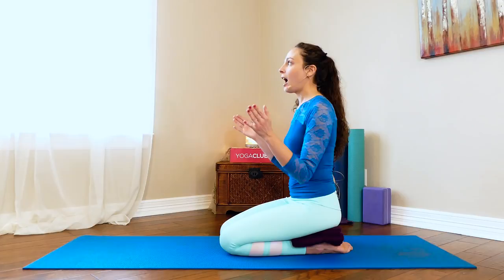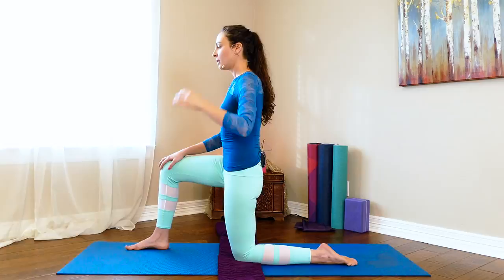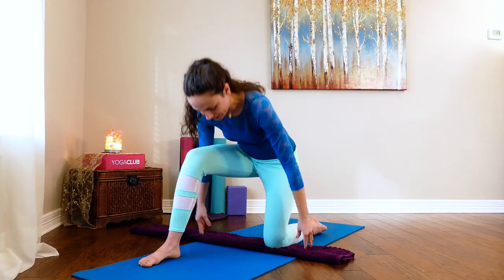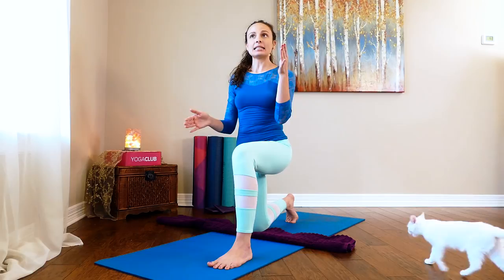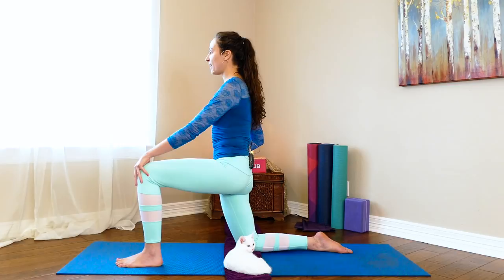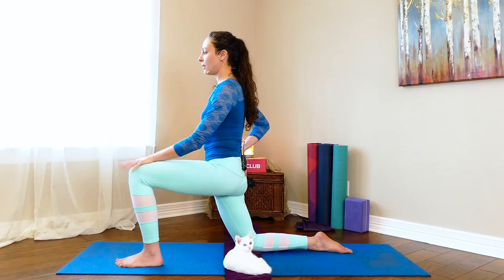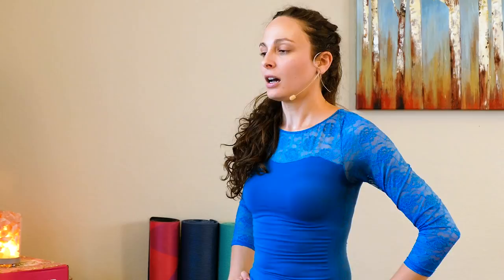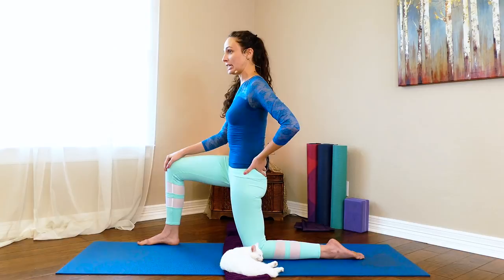Relieve Back Pain at Home with Melissa ♥ Easy Stretch for Low Back, Neck Pain, Psoas Muscle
The psoas is a common culprit for back pain-- Try this simple stretch!

The psoas is a common culprit for back pain and this easy stretch can help you relieve pain, improve the health of your spine & posture.

Melissa LaMunyon, LMT, practices massage therapy in Austin, Texas.

Song: Healing Hands
Album: Reiki